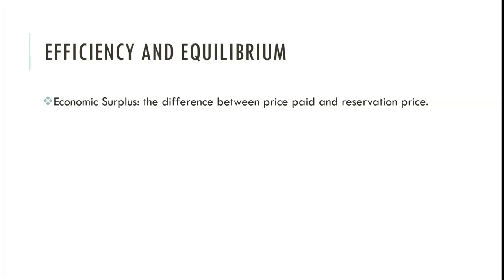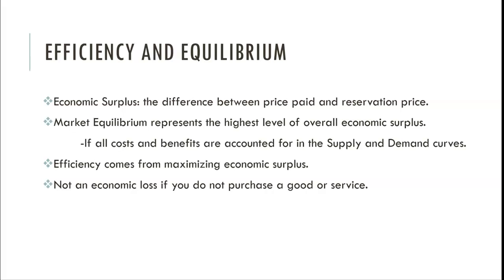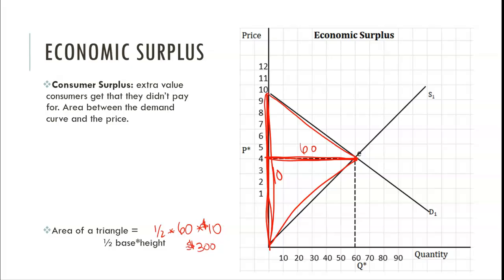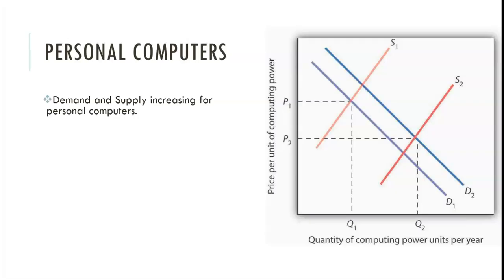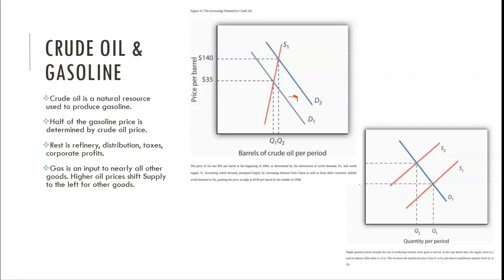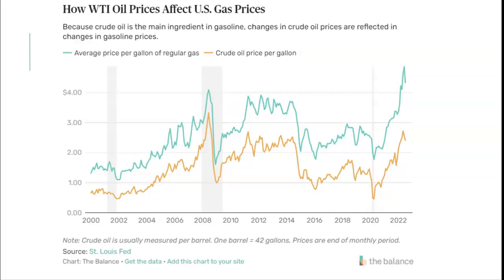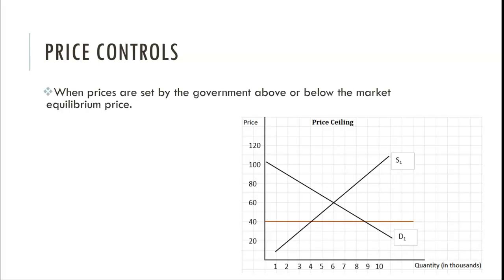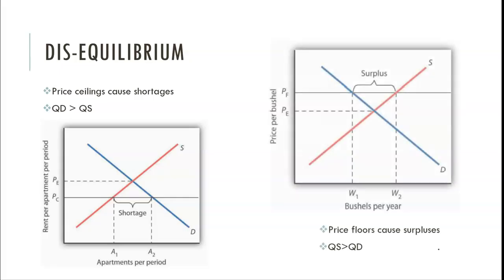8 Market Analysis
@DrRebeccaJohannsen Applications of Demand and Supply. Examines real-world applications of supply and demand analysis, including how shifts in market forces affect prices, consumer decisions, and producer behavior.